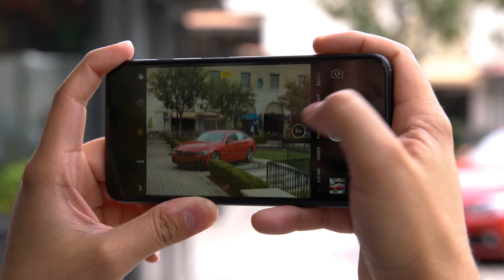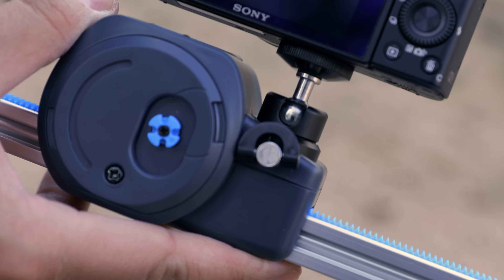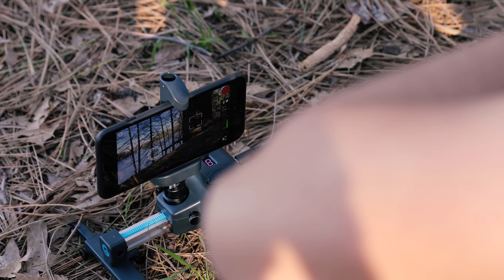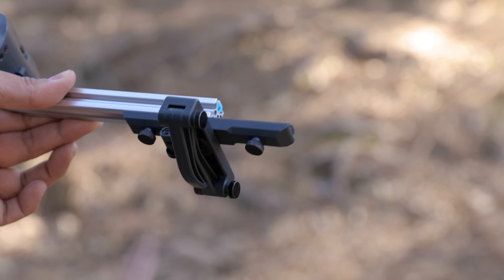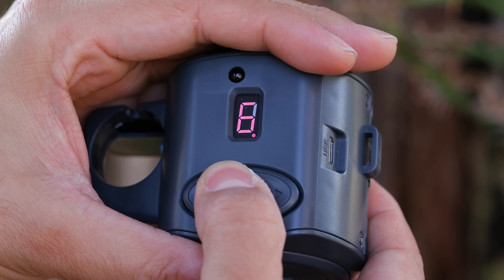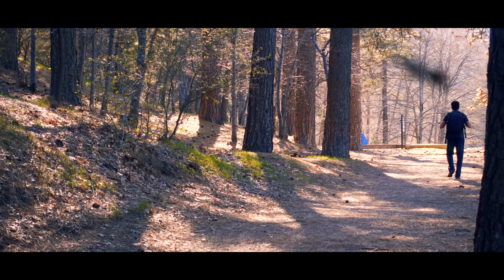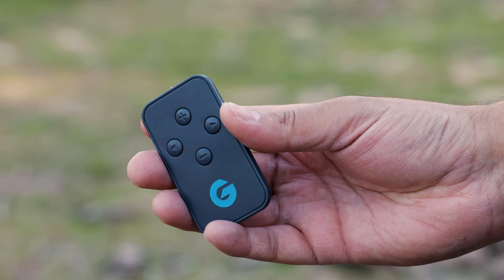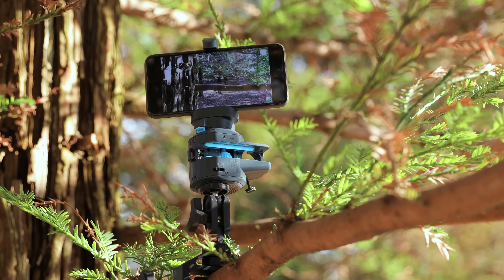The BEST SLIDER for your iPhone and Android Phone!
Turn your smartphone into a mobile movie set with this Movie Maker set.

2 in 1: An 8-speed Electronic Slider & Motorized 360° Panoramic Time Lapse Head.

For smartphones and action cams, 550g weight capacity, extra tracks available!

May be used horizontally or vertically, manual or electronic mode, runs on 2XAAA batteries or USB power pack.

1/4" mounting threads at bottom to use with tripod, suction cups for vertical shots.

🎥 Gear I Use to Make Videos:
1. Sony FX3
2. Sony A1
3. Favorite Prime Lens
4. Favorite Zoom Lens
5. Favorite Wide Angle Lens
6. Favorite Mic
7. Complete Gear List

🎨 How I Color Grade my Footage

💰 Best Deals for Camera Gear!